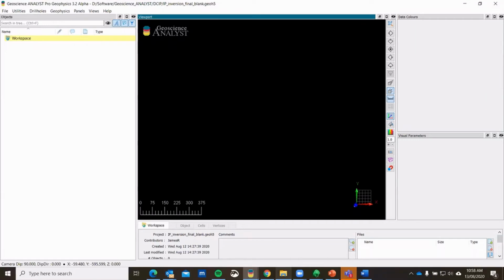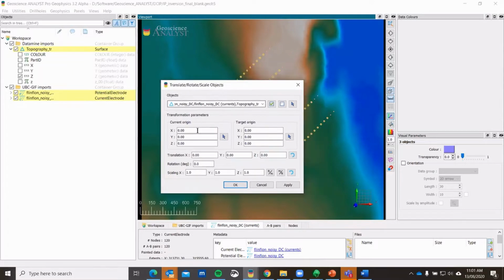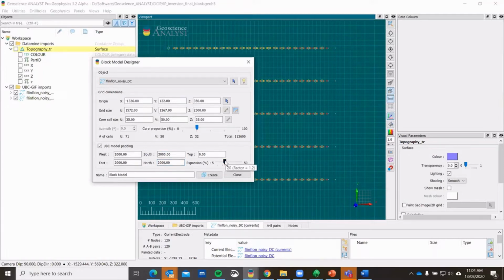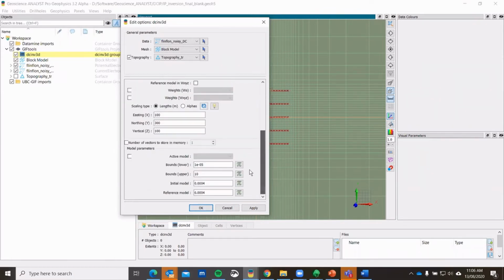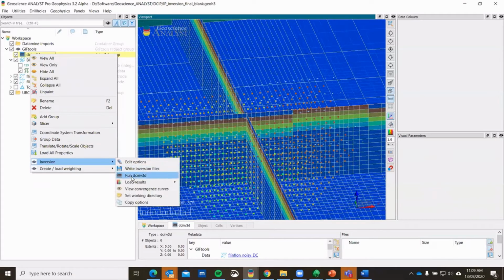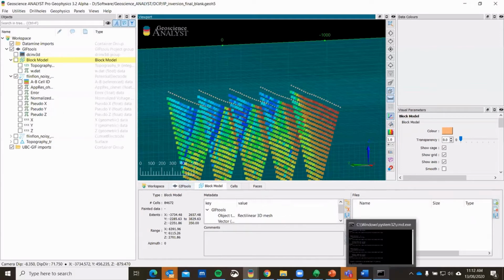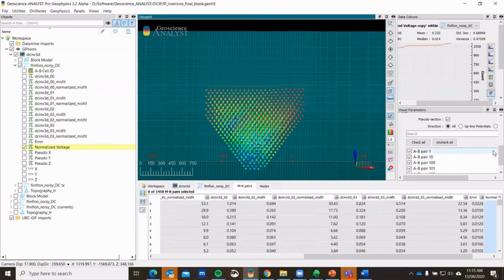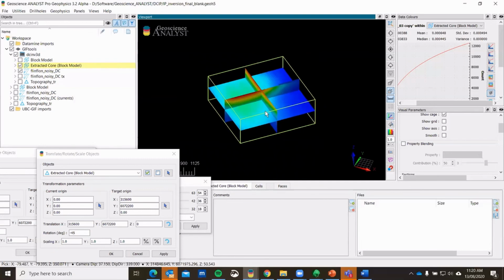DC resistivity inversion in Geoscience ANALYST Pro Geophysics & UBC-GIF DCIP3D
In this video, James Reid shows how to work with DC data in Geoscience ANALYST Pro Geophysics. This sneak peek of version 3.2 shows how easy it is to view, prepare, and invert the data for 3D unconstrained inversion with UBC-GIF DCIP3D v5.0.

More details about this series can be found on our Events page or join the mailing list